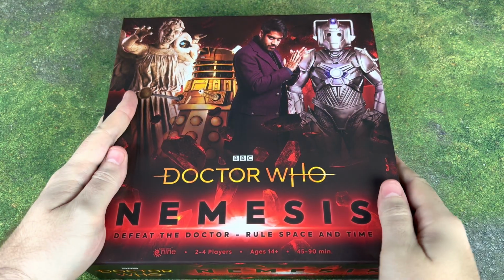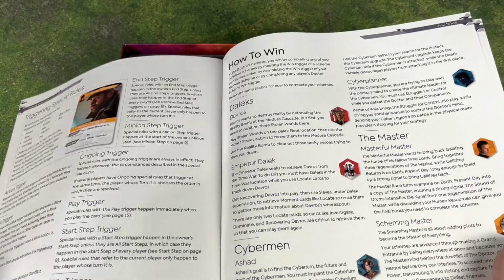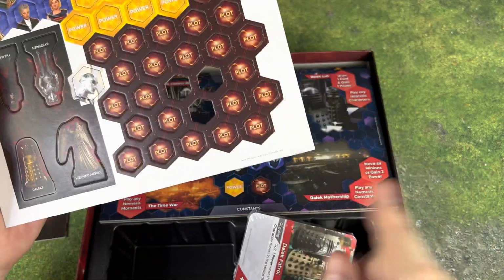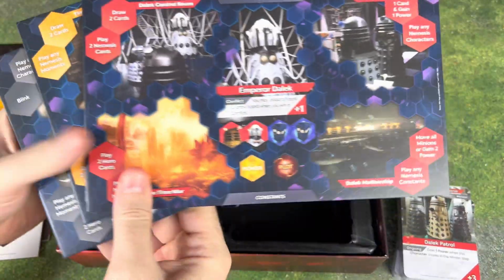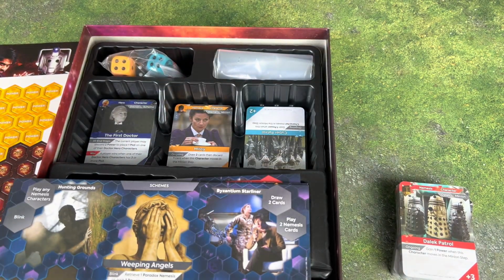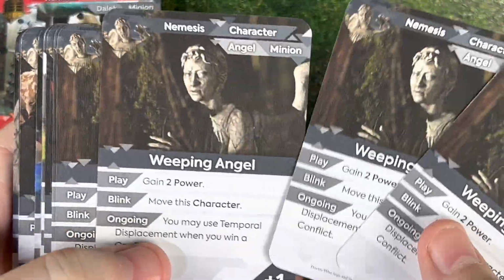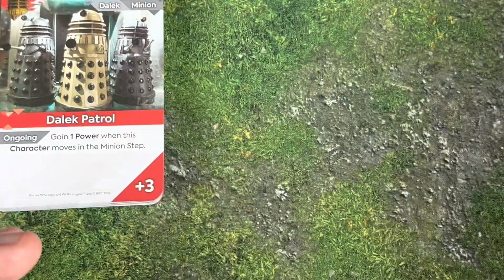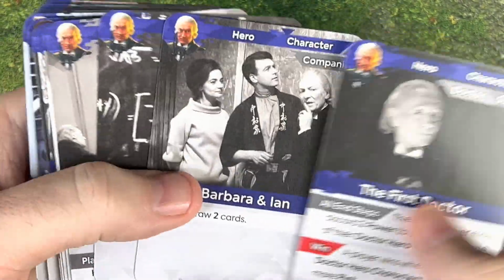First Look! Doctor Who : Nemesis by Gale Force Nine - Unboxing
Let's dig into Doctor Who Nemesis and see what comes in the box for Doctor Who Nemesis!